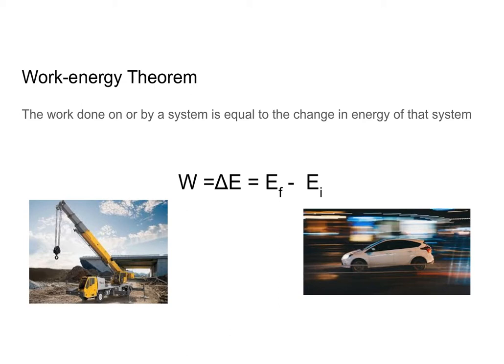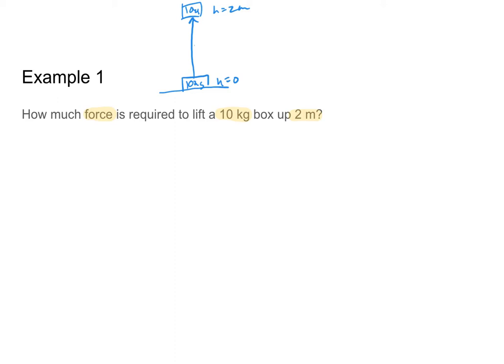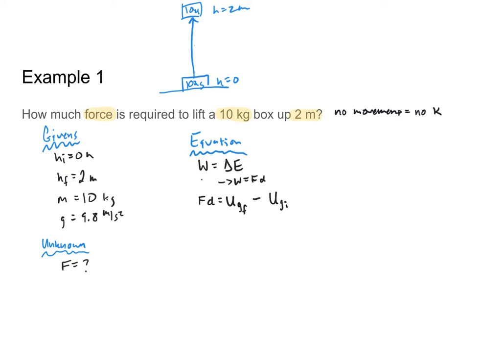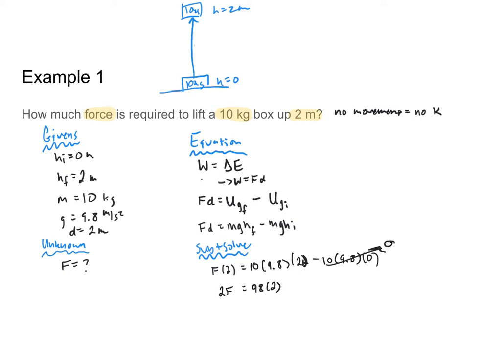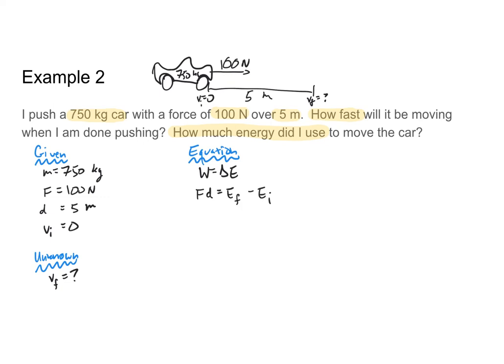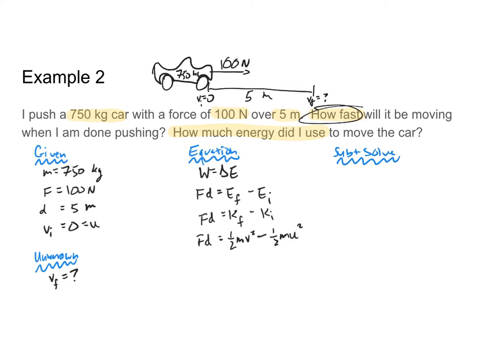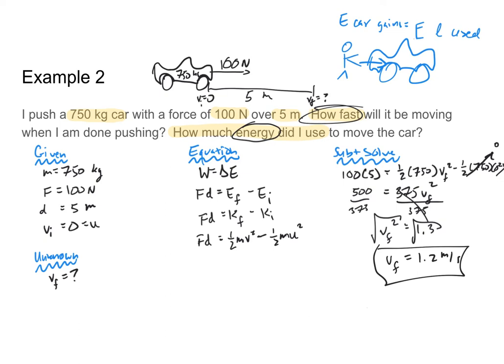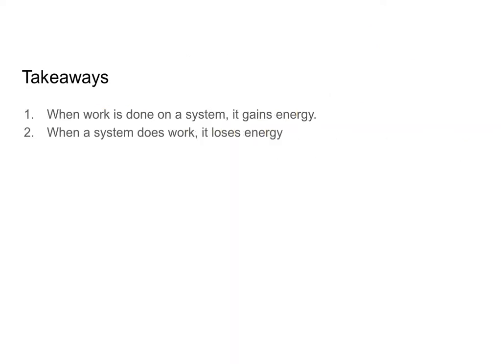Work-Energy Theorem, Ph 1